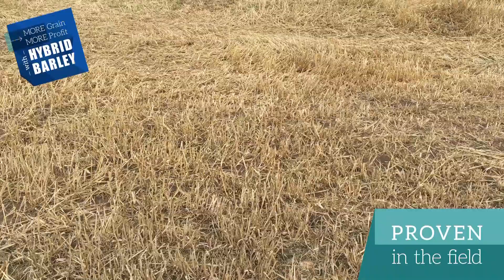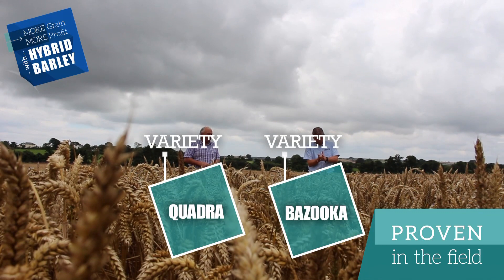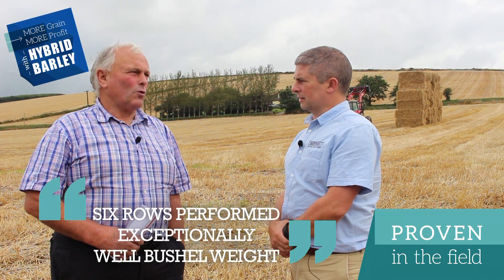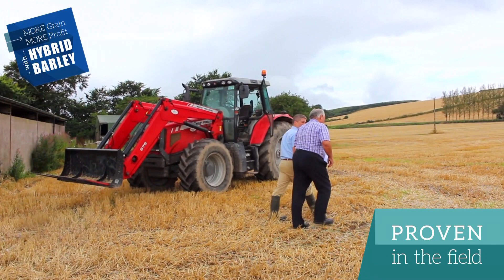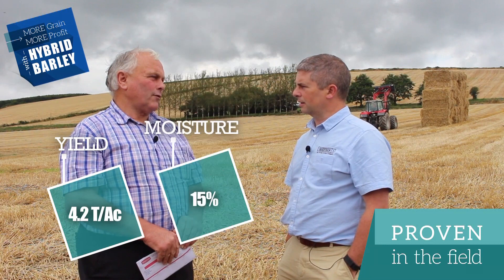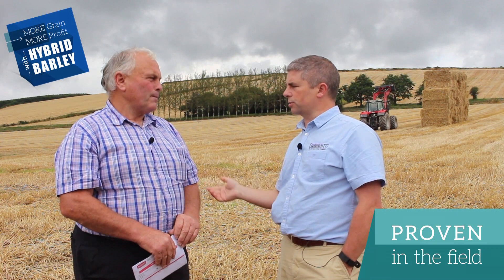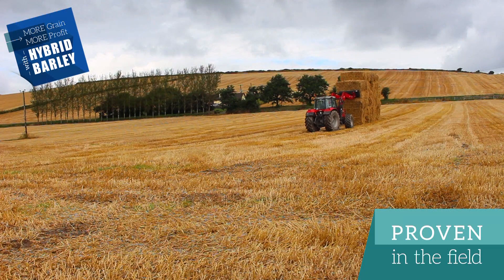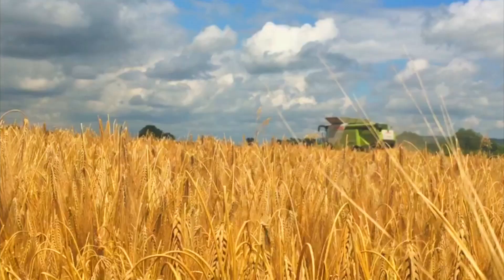Dick Fitzgerald Hybrid Barley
We talked to Dick Fitzgerald, Co Cork towards the end of his 2017 winter barley harvest. Check out this video to see what Dick has to say.